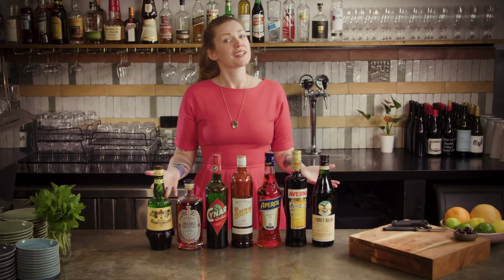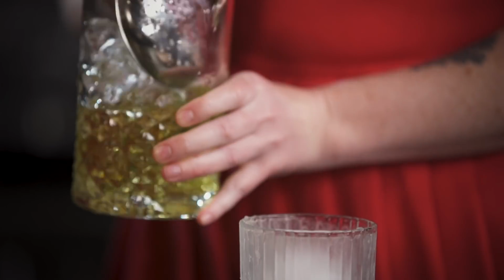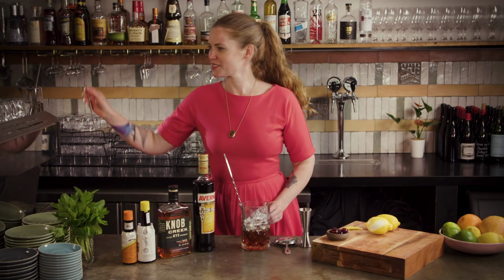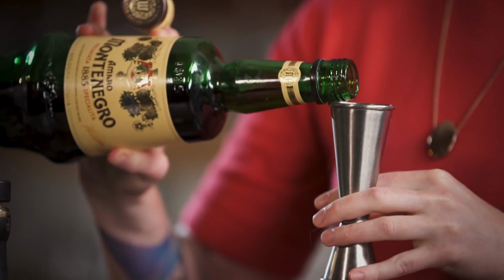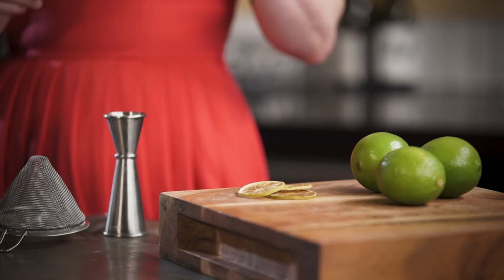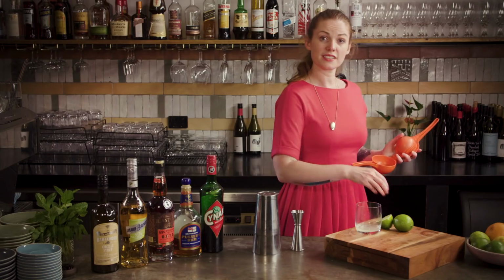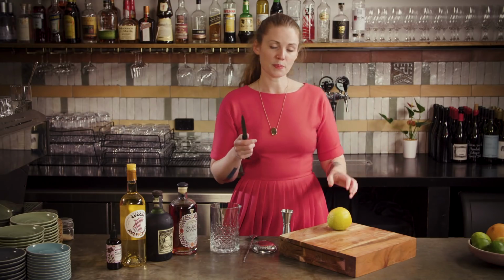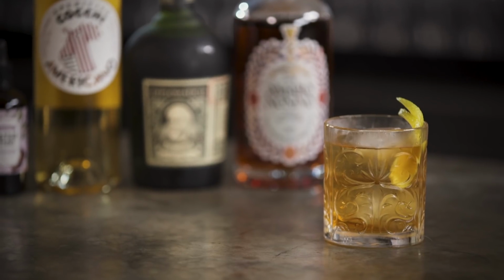5 Amazing (+1 yet to be named) Amari Cocktails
Are you looking for some new cocktails to try out?
Well, I said Amari was amazing for cocktails, so let me prove it to you with some incredible twists on your favourite classics and some surprising modern masterpieces - there is even a cocktail created back on my first trial shift in Melbourne that needs your help to find a name.
Let us know what you think it should be called in the comments below.

ONLINE BARTENDING COURSE:
Follow the link below - discount is applied at checkout.

CHAPTERS:
0:00 - Introduction
0:55 - The White Negroni
40ml gin
30ml white vermouth
20ml Suze
Grapefruit twist to garnish

2:53 - The Black Manhattan
60ml (2oz) rye or bourbon
20ml (2/3oz) Averna
1 dash Angostura bitters
1 dash orange bitters
Cocktail cherry to garnish
Lemon or orange twist (optional)

5:45 - The Rum Monte Sour
45ml (1 1/2oz) Amaro Montenegro
15ml (1/2oz) dark rum
5ml (1/6oz) sugar syrup
30ml (1oz) lemon juice
10-15ml egg white
Orange twist to garnish

8:22 - The Naked and Famous
20ml (3/4oz) Aperol
20ml (3/4oz) Yellow Chartreuse
20ml (3/40z) mezcal
20ml (3/4oz) lime juice

10:28 - The Artichoke Hold
20ml (3/4oz) dark rum
5ml (1/6oz) overproof rum
25ml (4/5oz) Cynar
15ml (1/2oz) elderflower liqueur
15ml (1/2oz) orgeat
20ml (3/4oz) lime juice
Mint sprig to garnish

12:48 - The Drink with No Name
30ml Amaro Nonino
30ml dark rum
30ml Cocchi Americano
2d Mr Bitters Cacao and Macadamia bitters

15:35 - Booze News

or by visiting one of the many places you can find us online or IRL:

Many thanks to all our Patreons who help keep this channel going, and especially our Local Fave & Top Shelf patrons:

Jay Gottschalk
Barclay Loftus
Edwin
James Kao
Jake
Colin Mann
Cara Marshall
Stephen Rawls
Sarah Cooper
Anurag Khandelwal
Jozefien Vergote
Tim A.
Joel Plavin
Wilson Skomal
Justin Thomas
Christine Cadorette
Jeffrey Piper
Gregory Kettle
Claes G
paranoiarodeo
Joel Belding
Paul Verberne
Tim Shulepov
Mr Andrew Price
Jess Bradbury
Gregory Mikesell
Sara Russell
ロコ Roco
Lee
Andrea Dudek
Micahel Schneider
Austin Liou
Yong Goh
Nicholas Fiennes
Jim Hutson
Bill
Mole Harris
Alys Gagnon
Carl Pullman
Maurizio Diaz
Anol Bhattacharya
Shawn Keith
Chris Weisel
Kyle Ellis
The World Needs Heroes
Øyvind
Ben Burch
Erin Simons
James Hendrix-Ward
Kevin McGlothlin
Jennifer Buchanan Rapach
John and Jeanna McCann
Will Brandon
Jim Hogan
Edward J. Wrzesniewski
Rish
Tim McNally
Tarang Mittal
Tim
Joey Lynch
Adam Cline
Don Proctor
Manuel Cervera
Stephen Gouze
Michele Martin
Ravi Kakarala
James Seidl
Christian Panhans
Anna Falk
Simon Hoenscheid
Joe Benigno
Mark Reedy
Larry Hyde
Nathan
Peter Kostap
Todd Fox
Jesse McGraw
Tom Garn
Marcos
Karen McKeown
Dave & Cheryl Rader
Chance Taureau
Matthijs
Rory H
Jeff Toorish
Ronald Frazier